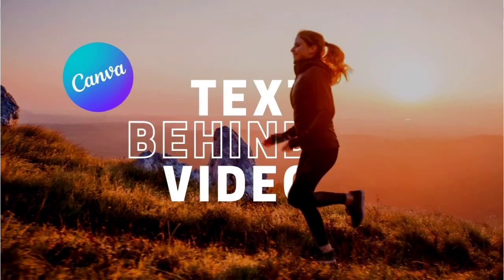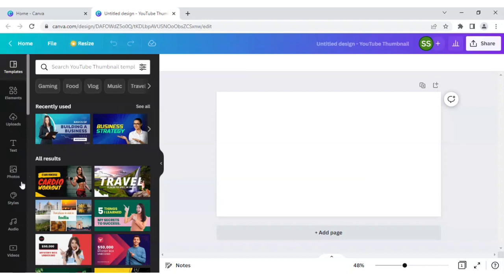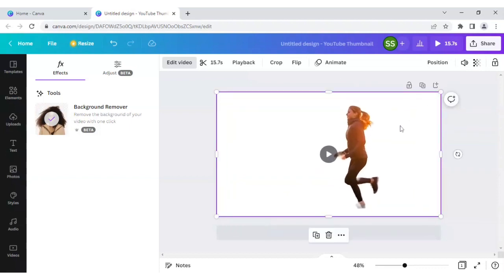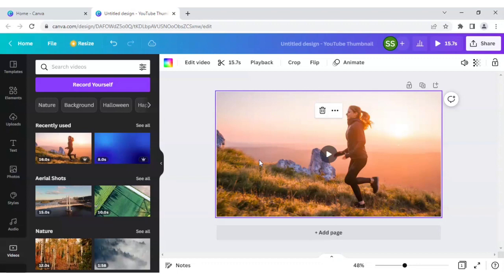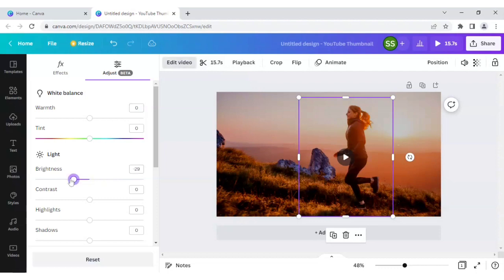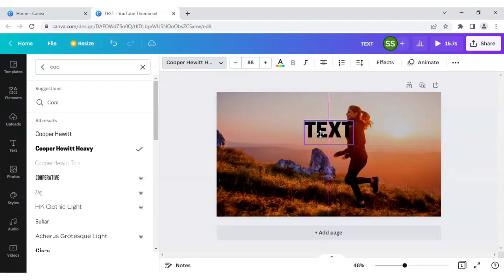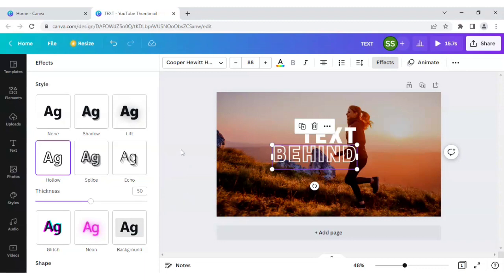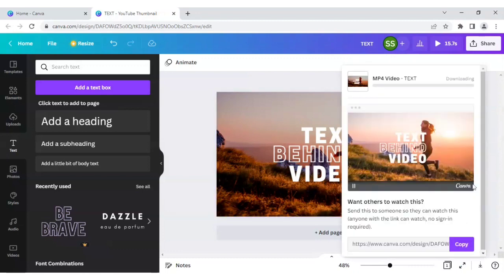How to make text behind object in a video in Canva | tutorial by DLC Ventures India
In this video tutorial, I have shared with you how to make text behind object or person in a video in Canva. To make this effect you need to follow specific steps to get the same result as shared in the video.

This tutorial will help you to understand how to put and add text in video in Canva so that it creates a cinematic animation effect with text. This effect can also be done using the mobile app of Canva and you need to have a pro version to do this effect.

Canva is a great website for designers and illustrators and has numerous collections of elements, templates, and designs from which you can get references.

In our channel, we help you think out of the box with some new designs and works for which no readymade templates are available on the website. Hope you like it.

If you want us to design any type of social media posts or poster for you we will be happy to do so as we are a team of professionals who are dedicated to making photo editing, brochure editing, poster making, etc through Photoshop, Picsart, Canva, etc.

canva typography art,
typography art in canva,
canva tutorial typography art design photo manipulation,
how to make a typography in canva,
cara buat typography di canva,
cara bikin typography di canva,
belajar typography di canva,
canva typography tutorial design beautiful text effect easily,
tutorial buat typography di canva,
cute typography canva,
how to create typography in canva,
typography design canva,
typography poster design canva,
typography effect canva,
typography effect in canva,
easy typography text effect in canva,
canva poster text effects typography,
how to make typography in canva,
how to make typography poster in canva,
typography in canva,
typography design in canva,
how to typography in canva,
typography on canva,
font picture canva,
font canva poster,
canva typography tricks,
typography text canva,
typography design tutorial canva,
tutorial typography canva,
outline text effect canva,
how to add text effect in canva,
how to add glow effect to text in canva,
how to create a text mask effect in canva,
half face typography tutorial text portrait effect in canva,
glossy text effect canva,
gradient text effect canva,
how to give shadow effect to text in canva,
how to make text effect in canva,
text effect in canva,
text glow effect in canva,
text effects on canva,
cool text in canva,
cool text effects in canva,
neon text effect canva,
text effect on canva,
perspective text effect canva,
text shadow effect in canva,
creative text in canva,
text typography canva,
typography using canva,